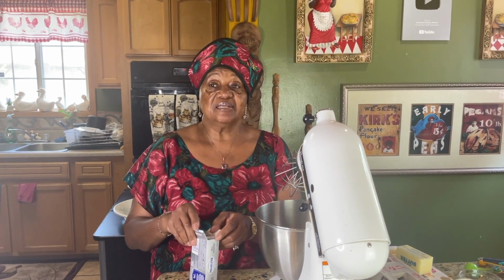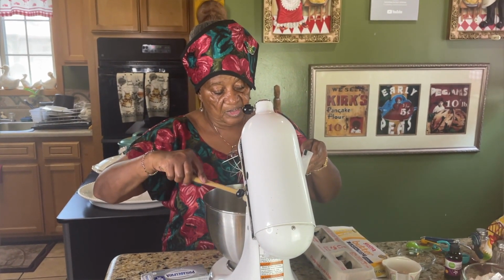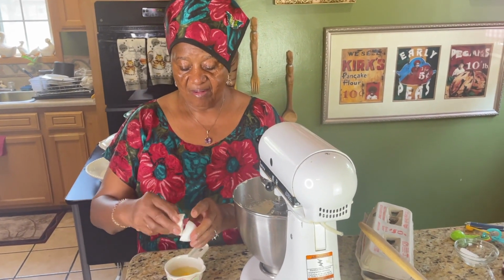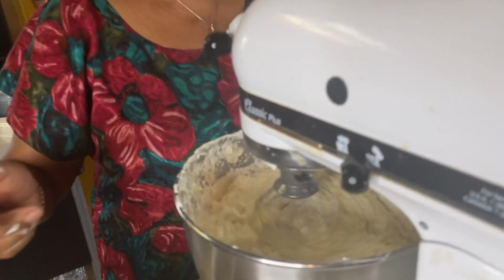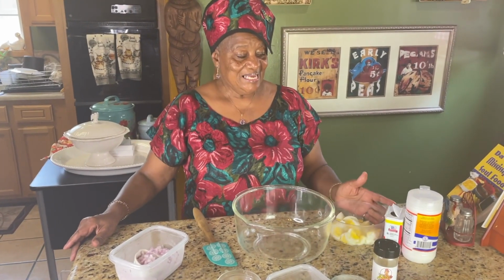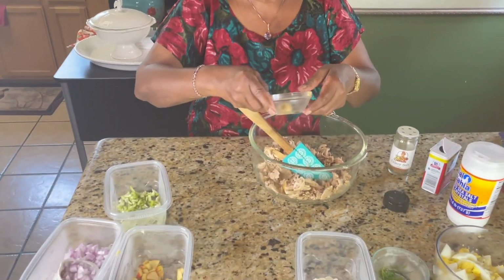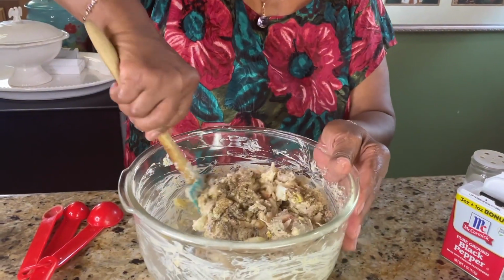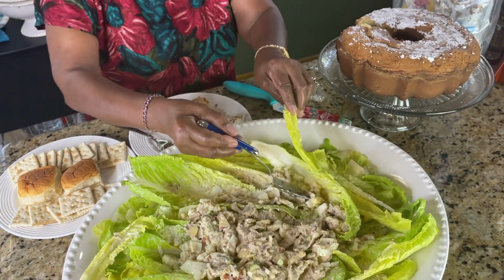PERFECT FOOD FOR THE SUMMER: GRANDMA DA'THY'S DIJON CHICKEN SALAD AND MY DELICIOUS HOMEMADE CAKE!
Thank you for clicking on this video and watching me orchestrate this delicious and scrumptious SUMMER TIME SOUL FOOD RECIPES! We had a blast constructing this home-made Smoked Apple and Dijon CHICKEN SALAD w/ HOMEMADE POUND CAKE! More delicious videos coming your way very soon.. HAPPY EATING TO YOU!!!

MY 31 DAY JOURNAL "PEACE IS"

THIS VIDEO IS EDITED BY/IN COLLABORATION WITH EDL ENTERTAINMENT